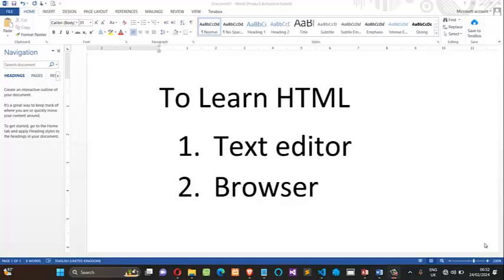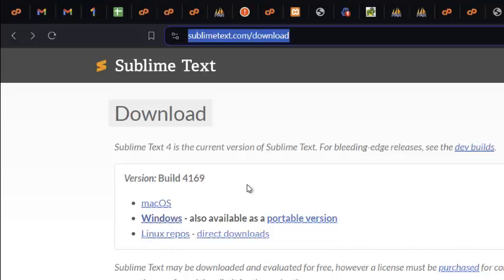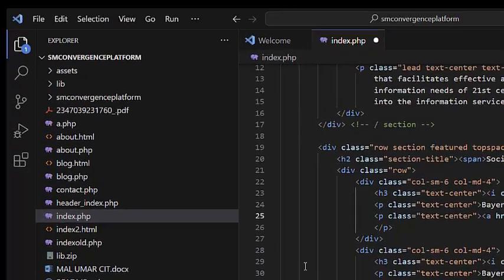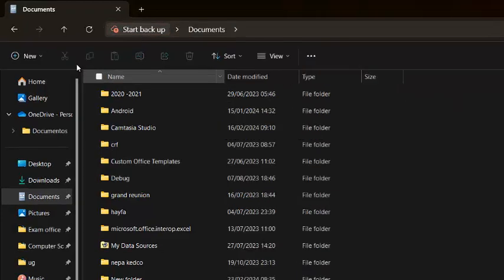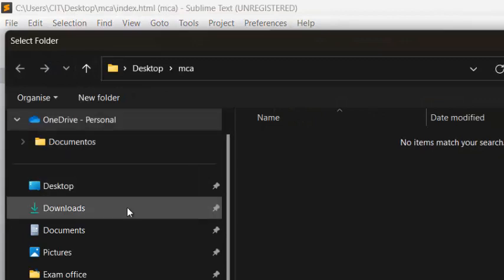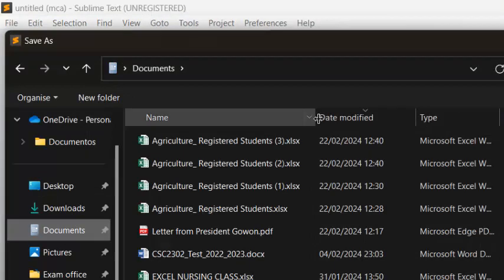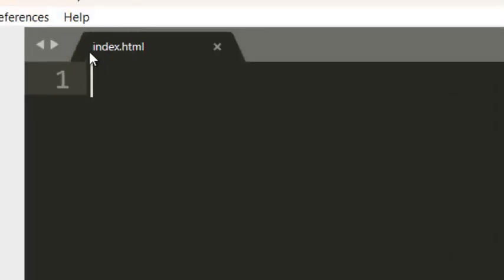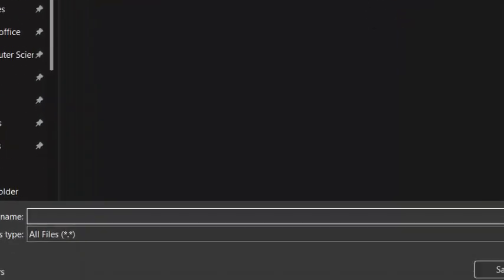01 HTML Introduction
Introduction to HTML Scripting